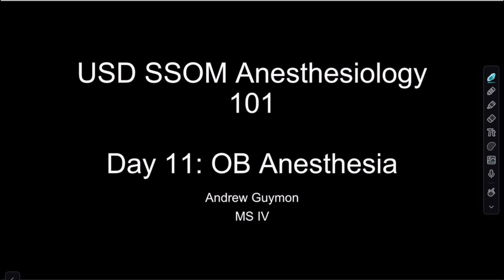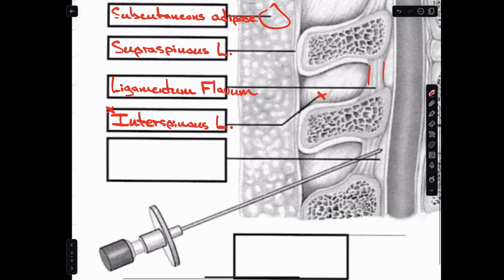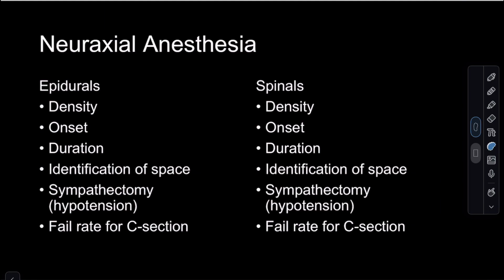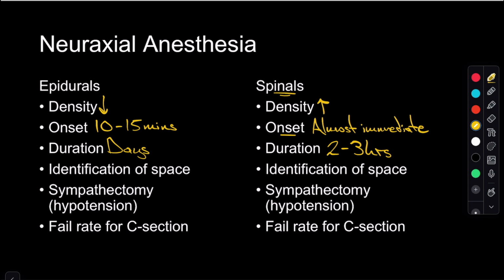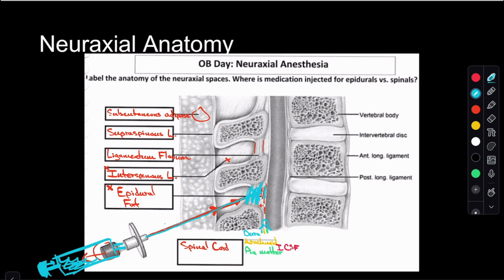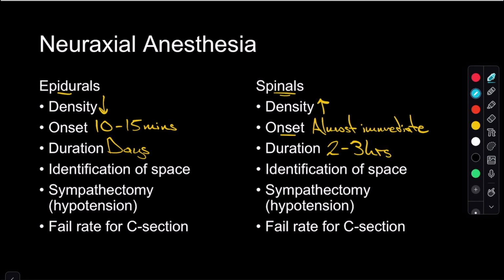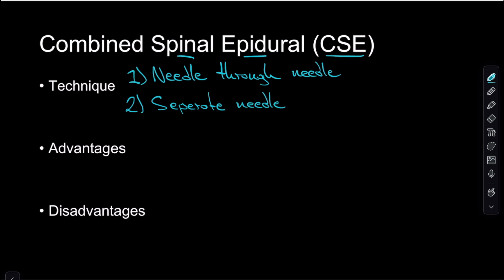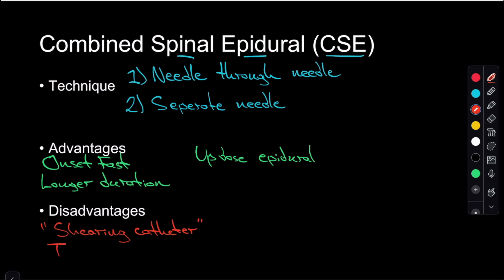Andy Anesthesia Lectures - Day 11 OB Anesthesia (1.25x Play Rate)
OB Anesthesia